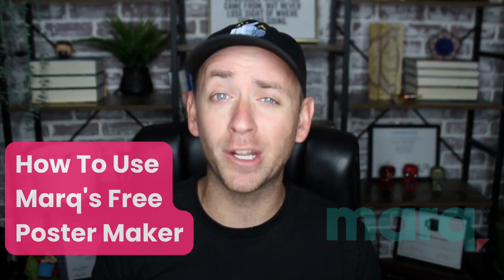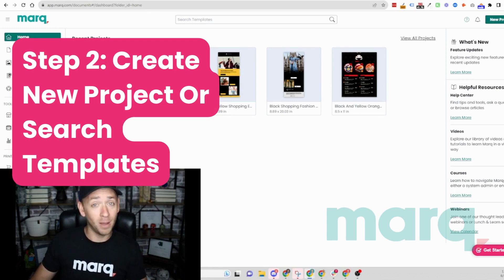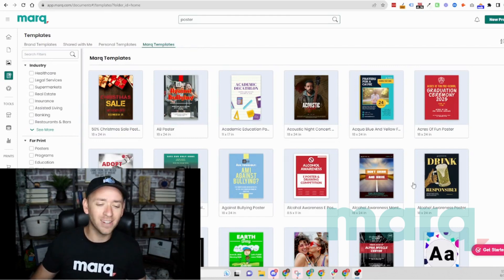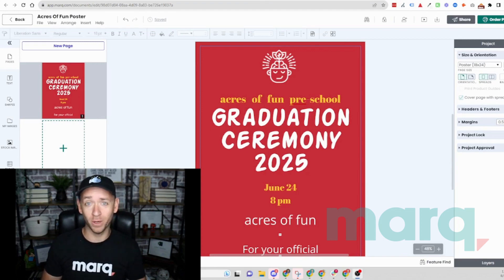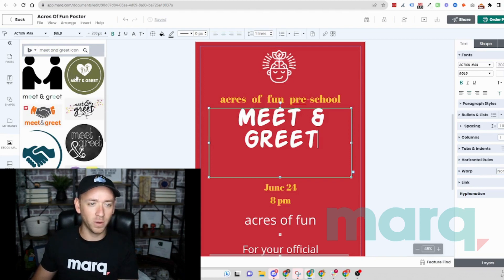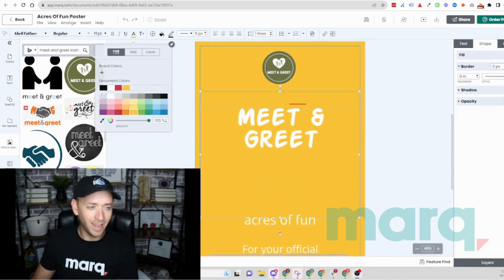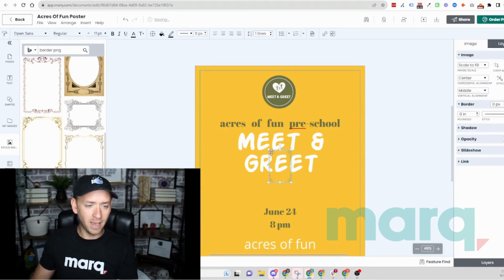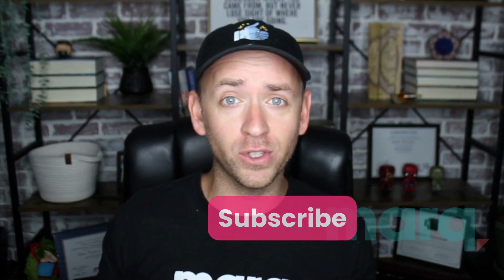How To Use Free Poster Maker | Marq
In this easy 3-step tutorial video, we'll show you how to unleash your creativity with our free poster maker. Whether you're promoting an event, a product, or simply expressing your ideas visually, our poster maker has all the tools you need.